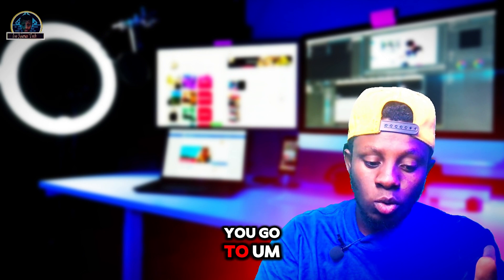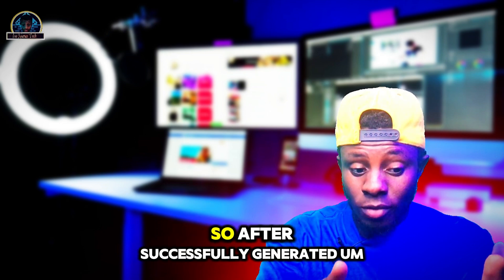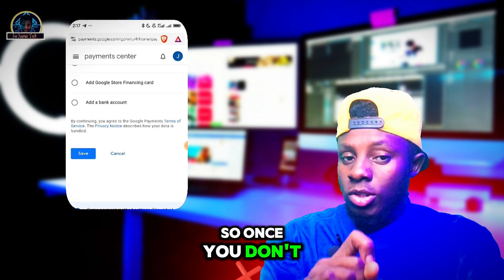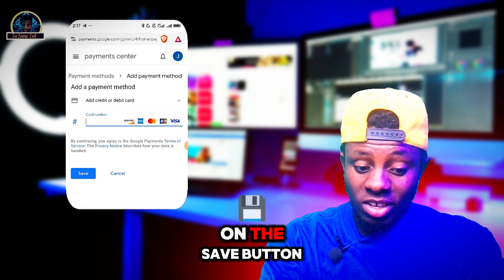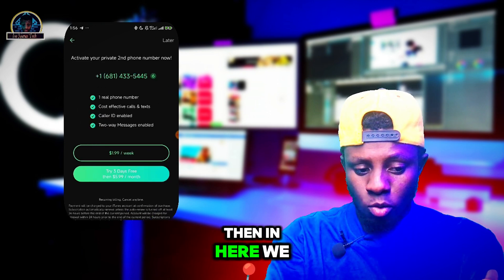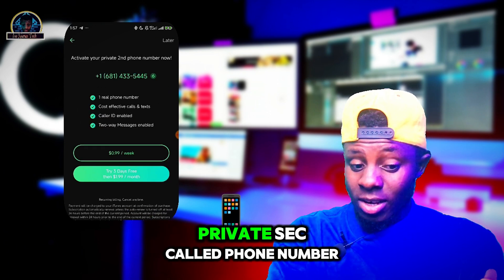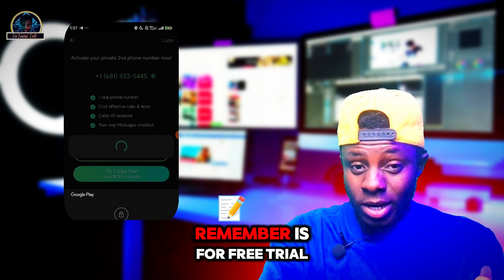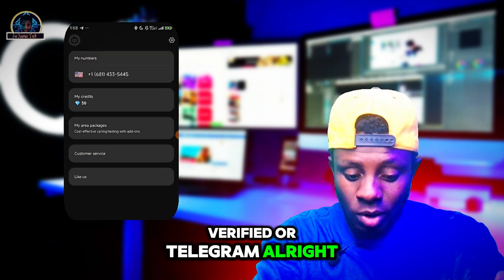How to Get Free USA🇺🇸 Phone Number for Online Verification 2025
How to Get Free USA Phone Number for Online Verification - Get Free USA Phone Number 2025

Have you been looking for a way to learn how to get a free USA phone Number for call Verification or SMS verification for your online verification.

The good part about this video tutorial is that, you can get free USA phone number for free without the use of VPN!

This method works for both how to get free usa phone number for WhatsApp verification or how to get USA phone number for telegram verification all for free!

 You'll learn how to get free us number with the very method I used here free US phone number for verification of any types like SMS Verification, OTP Verification or even Voice Call Verification from any country.

If the otp is not coming for your WhatsApp verification, you've to use call me button otp to get your ONE TIME PASSWORD (OTP) .

Follow our step-by-step guide to easily set up your free USA phone number and complete the WhatsApp verification process hassle-free. Don't let verification hurdles hold you back – watch now and unlock the full potential of WhatsApp with ease!

Related Keywords 🔍

1. Free USA phone number for WhatsApp
2. Obtain a free US number for WhatsApp
3. WhatsApp verification with a free USA number
4. Get a free US phone number for WhatsApp
5. How to generate a free US number for WhatsApp verification
6. Steps to acquire a free USA phone number for WhatsApp verification
7. Free methods for getting a US phone number for WhatsApp verification
8. Easy ways to obtain a free US number for WhatsApp verification
9. Using a free USA phone number for WhatsApp verification
10. Guide to getting a free US number for WhatsApp verification